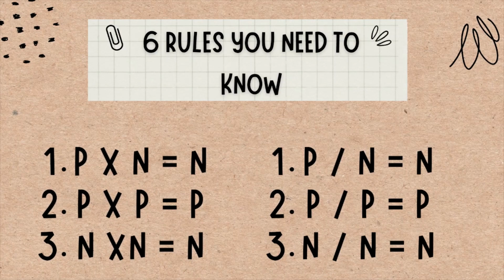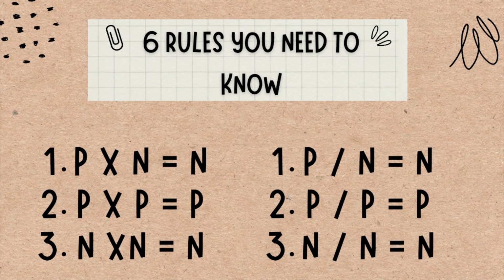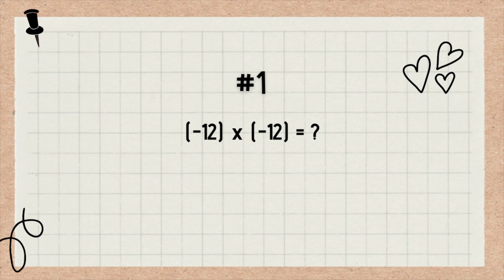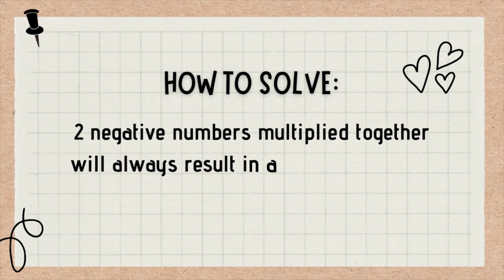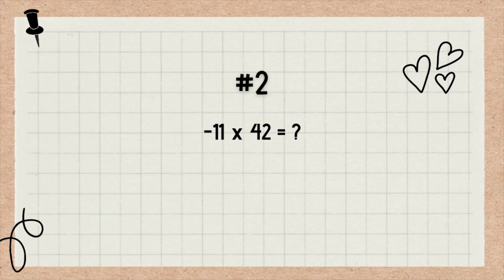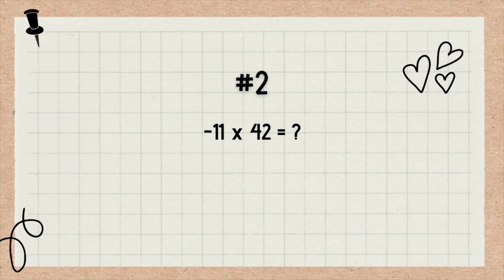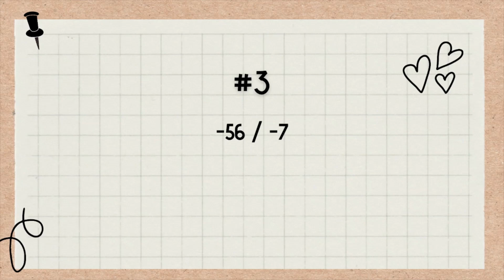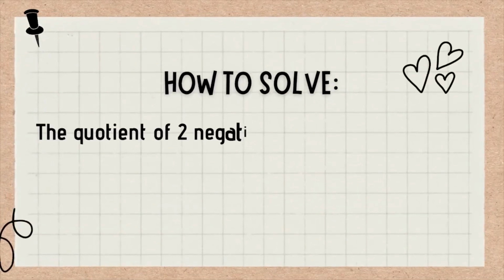Multiplying & Dividing Integers | Math Monster